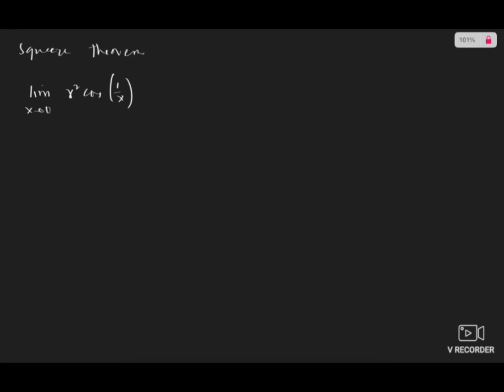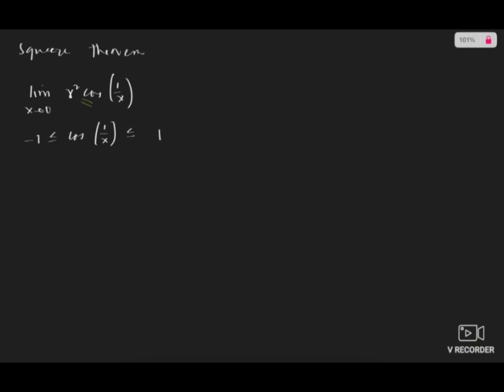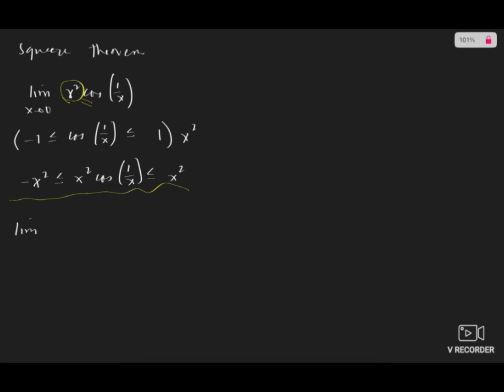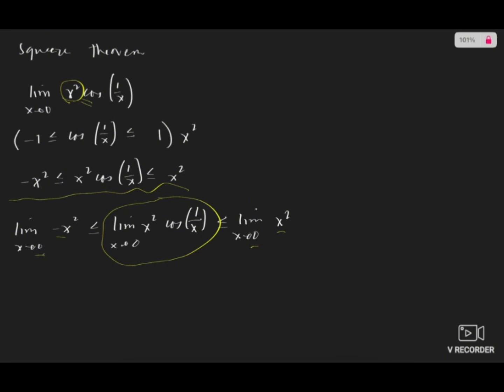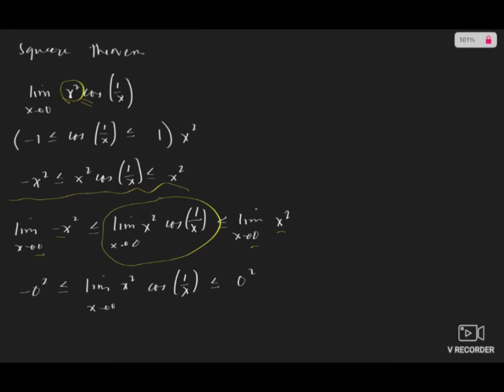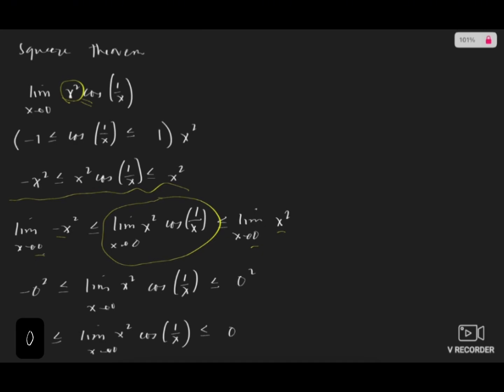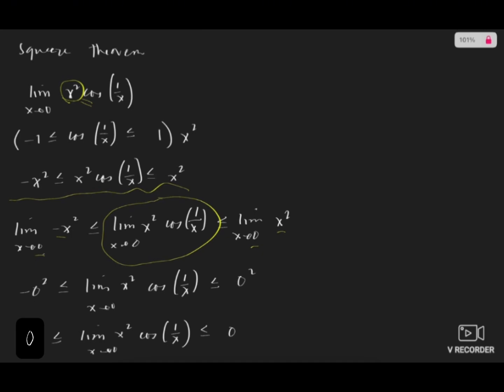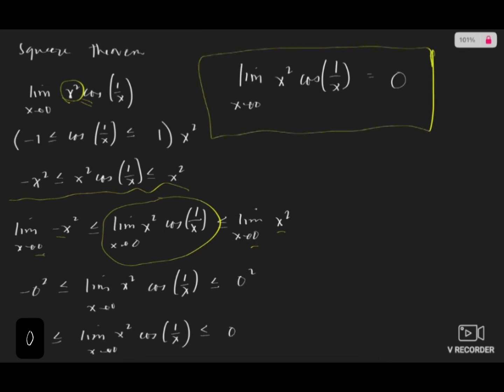USING SQUEEZE THEOREM | CALCULUS 1 WITH ANALYTIC GEOMETRY